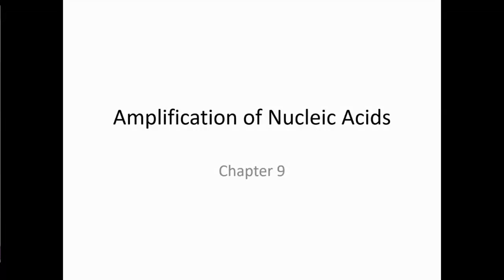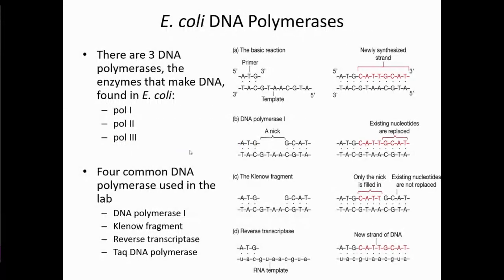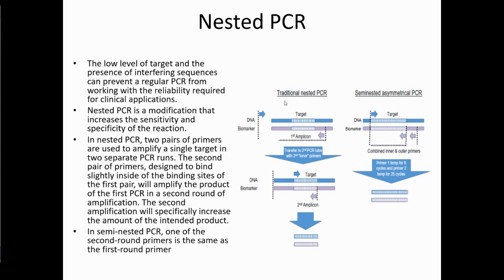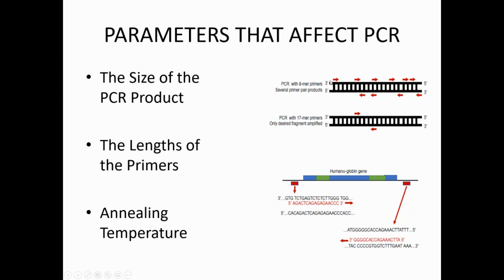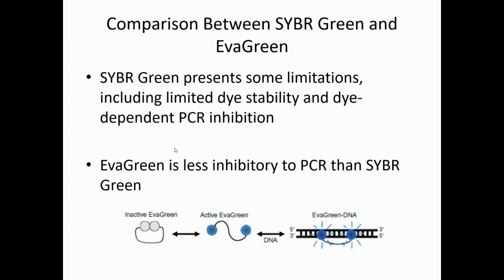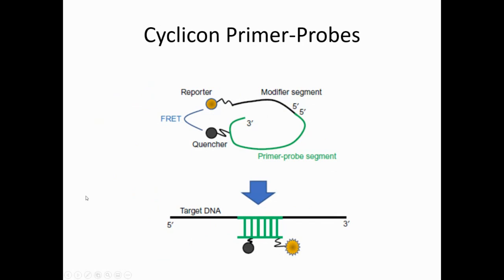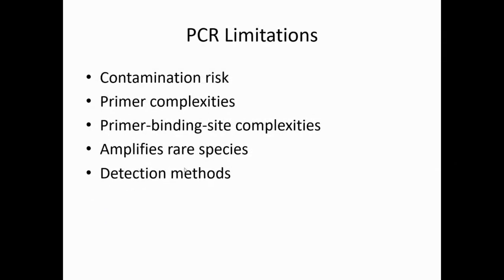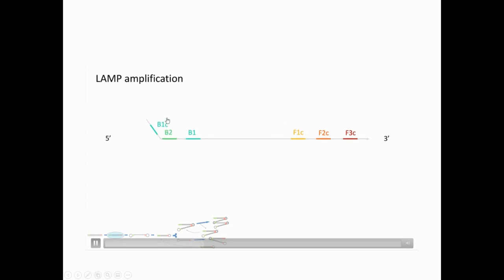Chapter 10 Amplification of Nucleic Acids